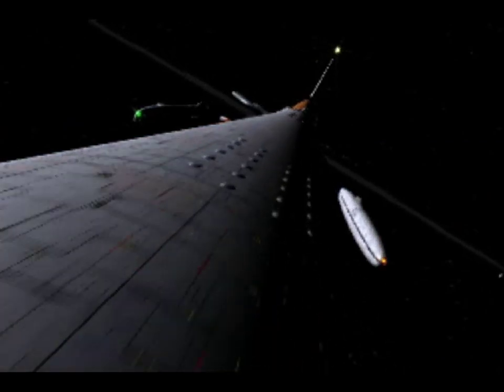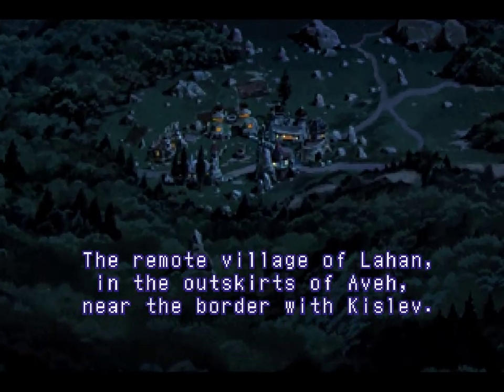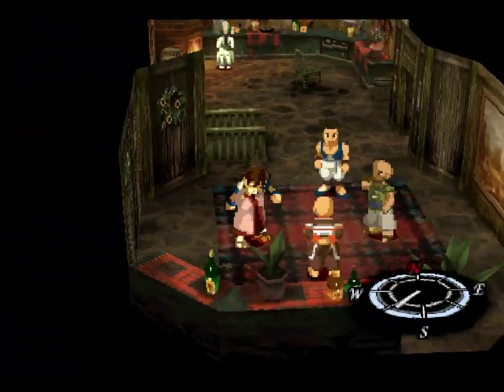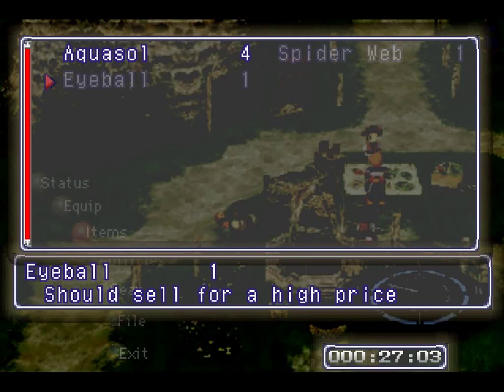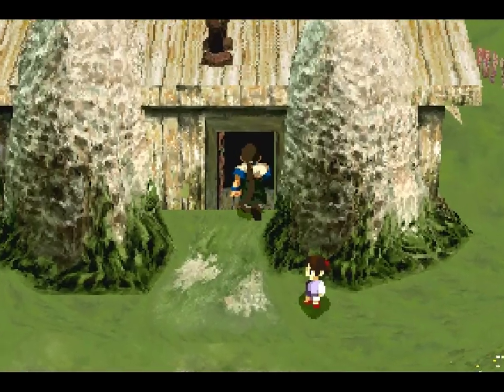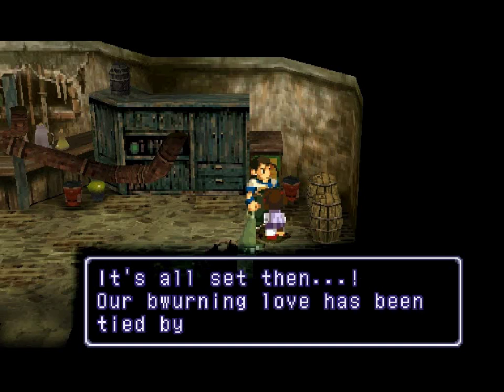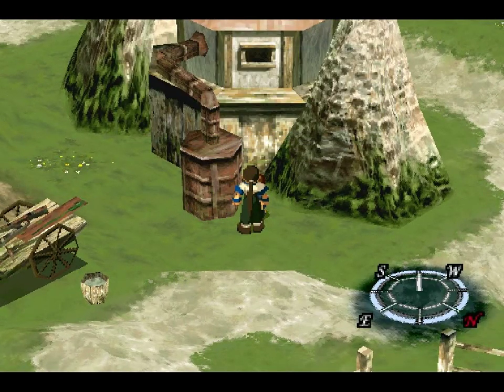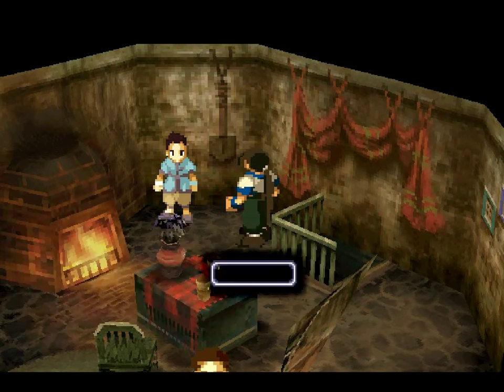Let's Play "Xenogears" Part 01 - A Peaceful Village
Let's play the seminal PS1 RPG classic "Xenogears"!

We begin this epic adventure, my favorite of all JRPGs, in the small, peaceful village of Lahan. Our protagonist has no memory beyond three years ago, but surely that is just a simple game gimmick, right?